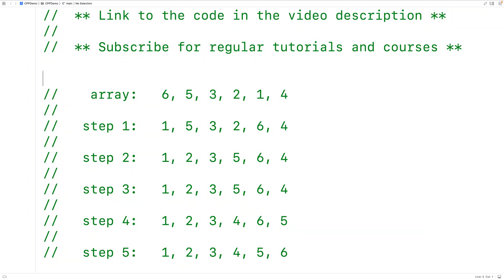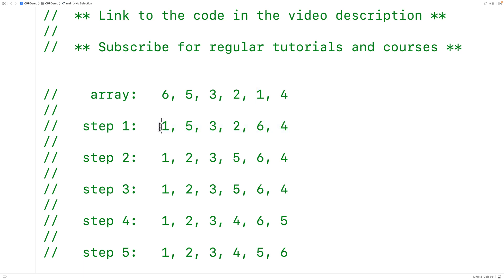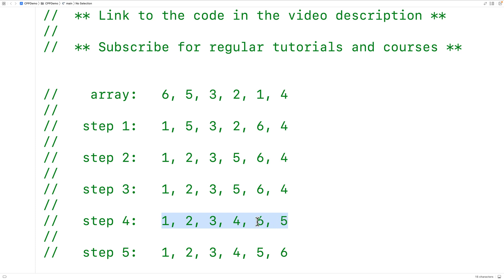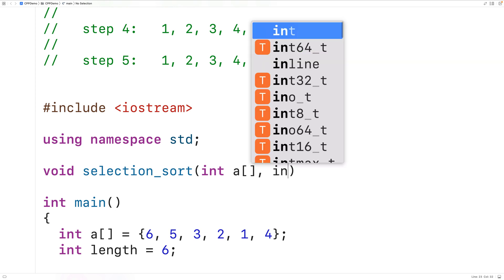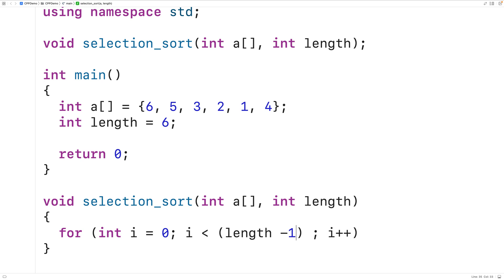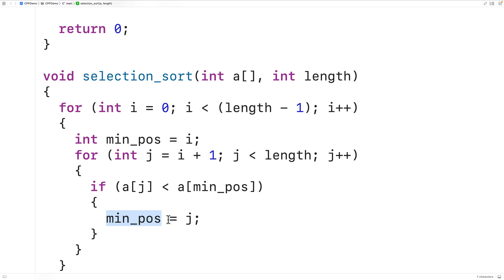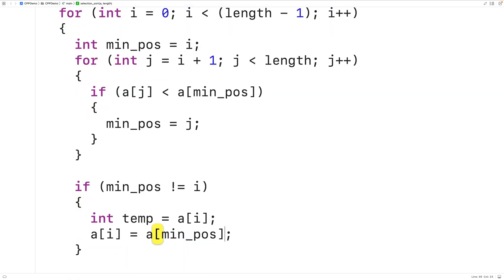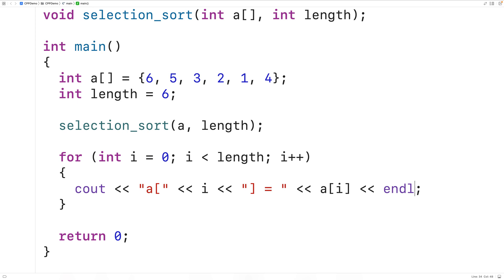Selection Sort | C++ Example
An example of implementing the selection sort algorithm in C++.  Source code to build a portfolio that will impress employers!